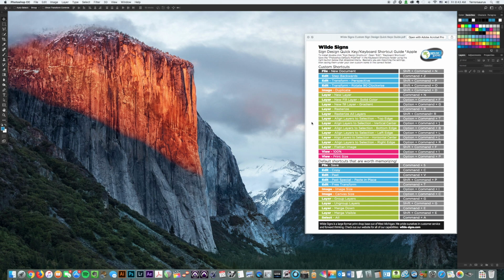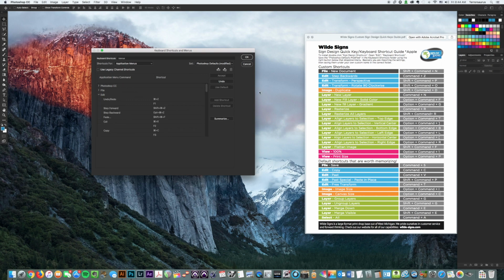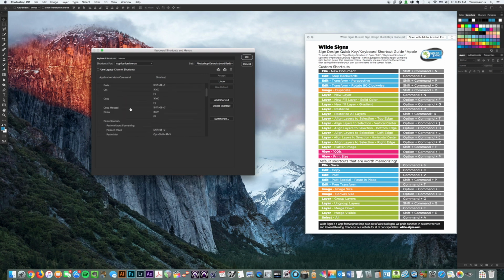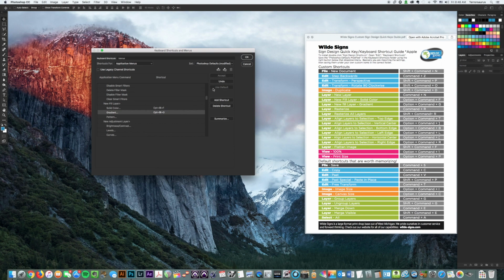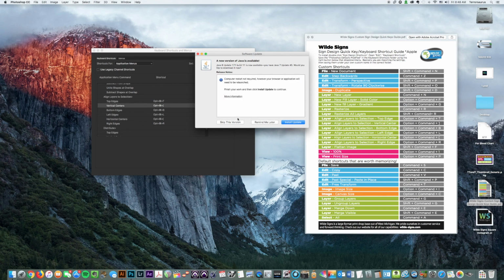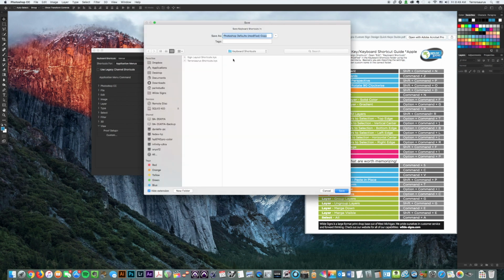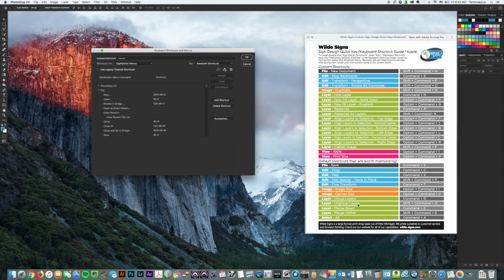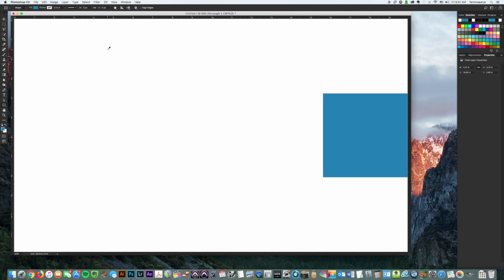Custom Keyboard Shortcut Quick Keys Photoshop Ep. 10 Tips, Tricks and Tutorials for Graphic Design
In Episode 10 we show you a bunch of Keyboard Shortcuts we have created over the years that really speed up workflow when designing signs. This can be a huge time saver!

Below is a link to a .pdf of the Custom Quick Keys and awesome default ones to learn.